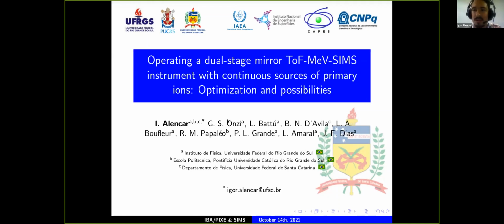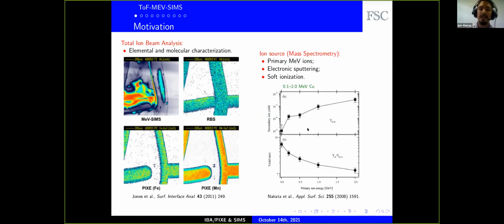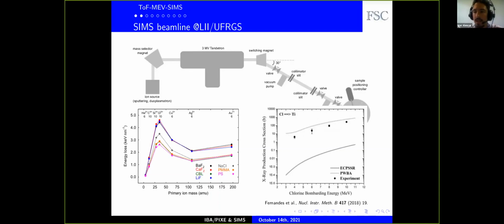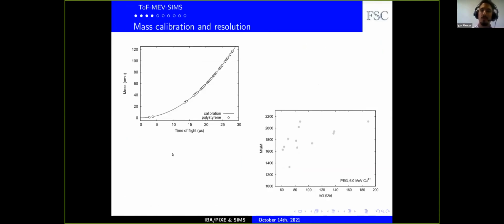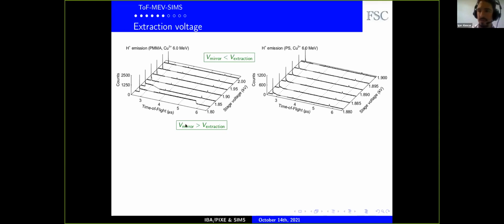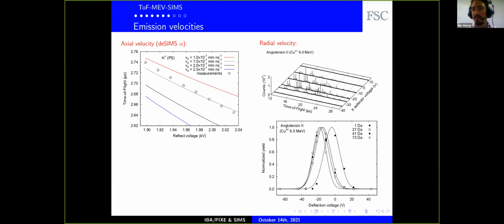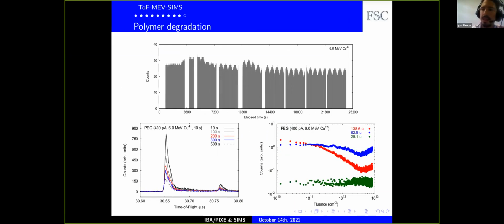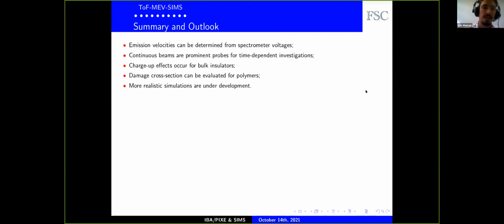Igor Alencar - 25th International Conference on Ion Beam Analysis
A study of the capability of a dual-stage mirror ToF-MeV-SIMS instrument to address the query of using continuous primary-ion sources is reported. Primary ions are delivered continuously (0.1 to 1.0 nA current, 6.5 mm 2 area) from a 3 MV Tandetron at the sample. After discussing the system optimization, the results of simplified simulations are illustrated as a guidance to spectra interpretation. Information about the emission velocities can be gathered, even within the oversimplified approximations made. Then, the results of experiments where spectra are recorded as a function of elapsed time  during the exposure are shown. Either bulk insulators (e.g. lithium fluoride) or thin films deposited on silicon (e.g. polystyrene) were investigated, where different effects had been observed. For bulk insulators, the ToF decreases and yields are dependent on the manner that the samples are grounded. For thin films, yield decreases without a variation of ToF.